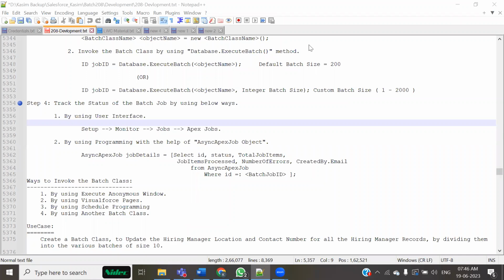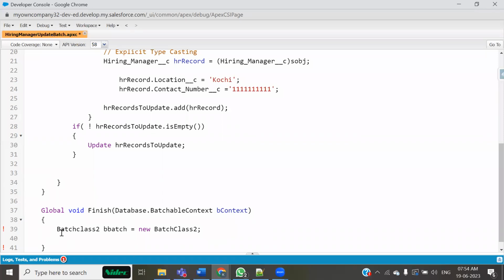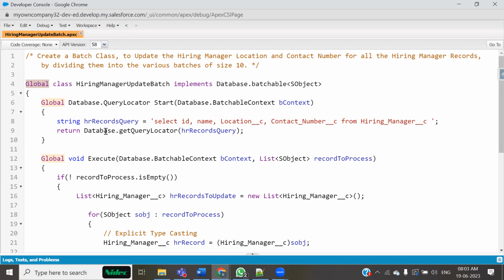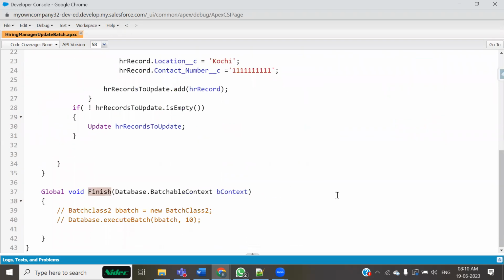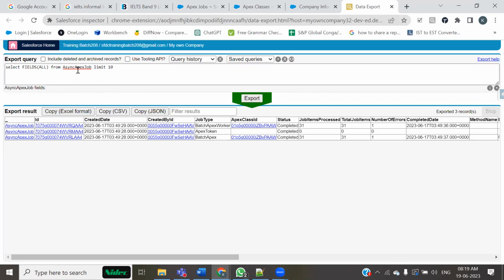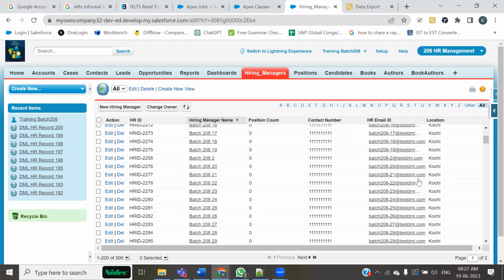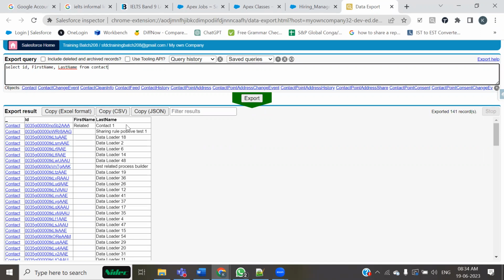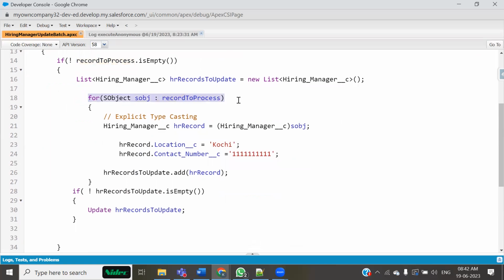Session46 Batch Programming